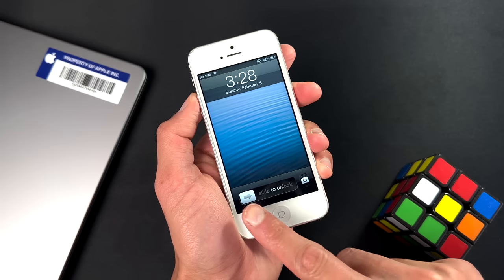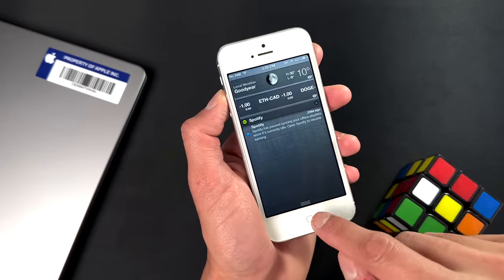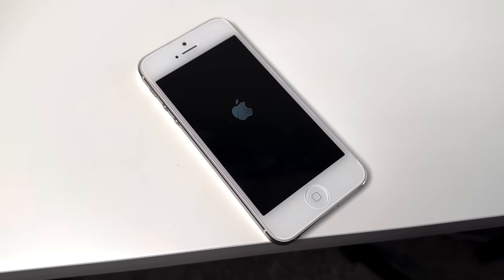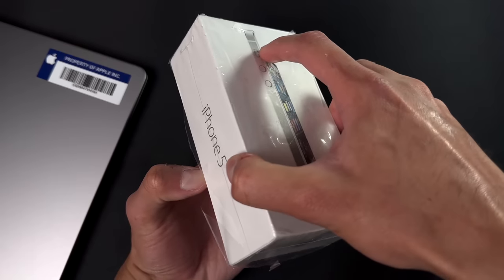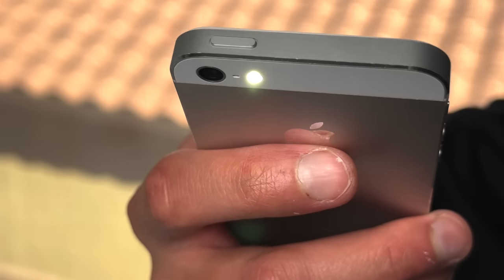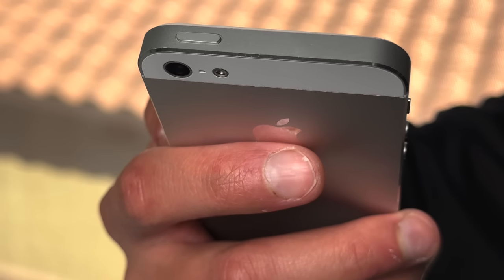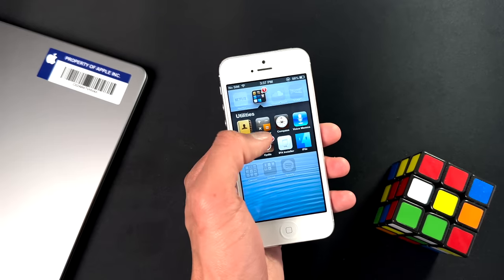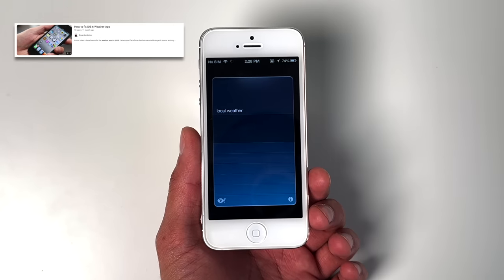iOS 6 is not the same anymore.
apple's most iconic iOS version.